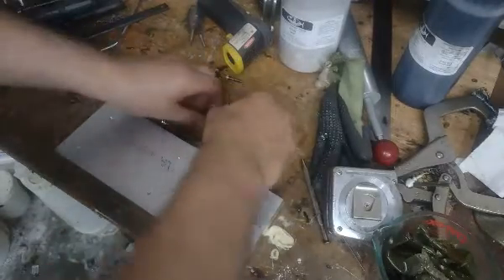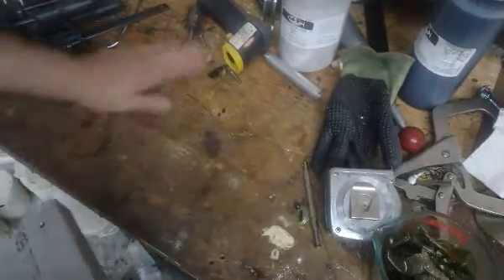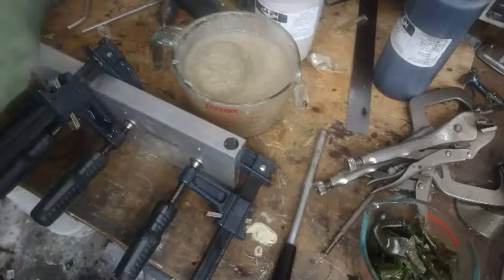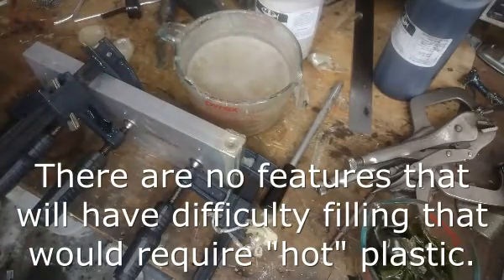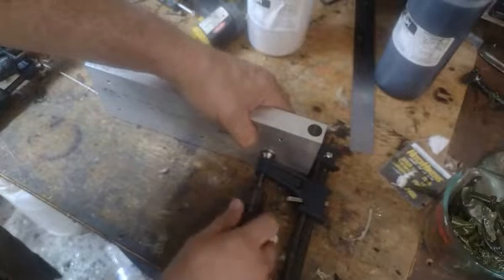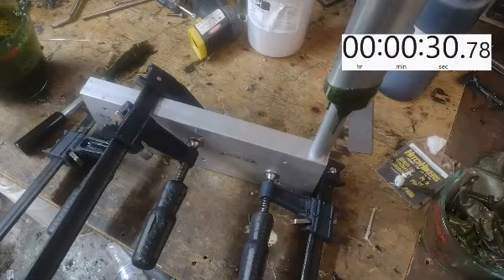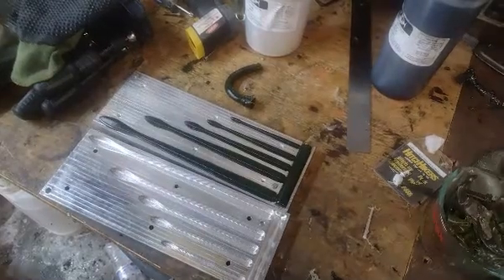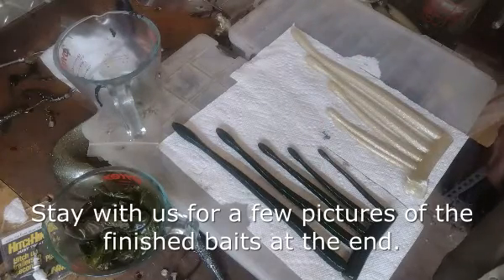Hex Worm - It's Not a Trick - First Shot